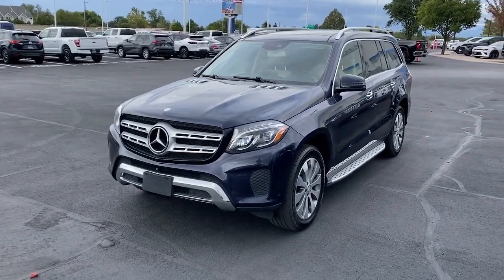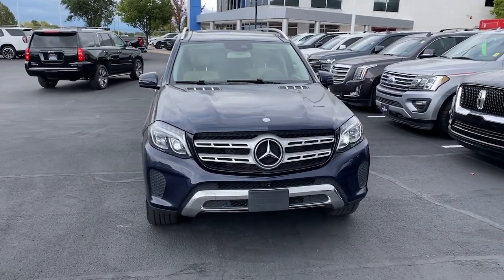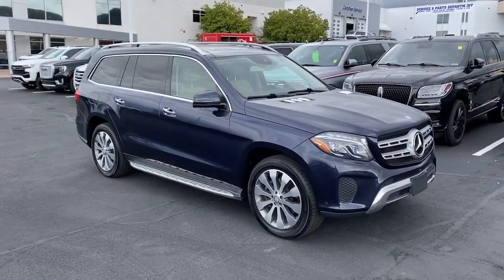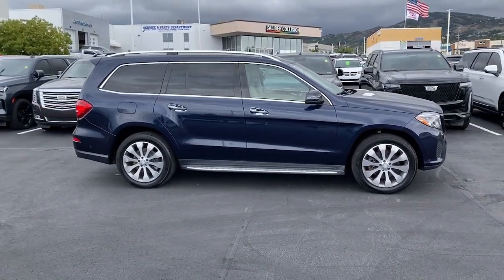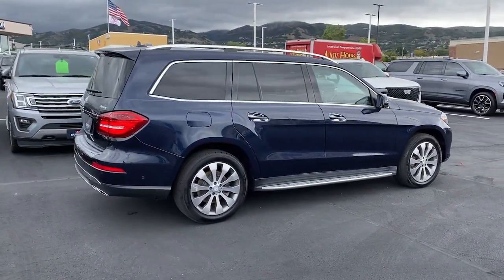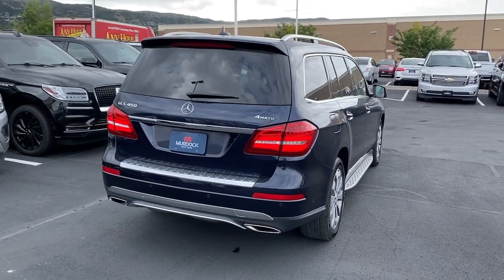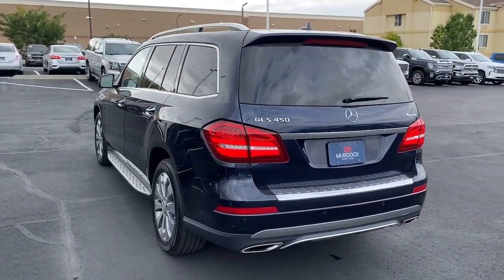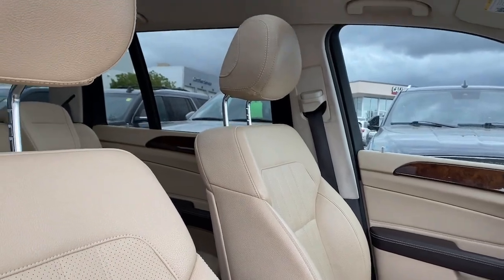2017 Mercedes-Benz GLS Bountiful, Woods Cross, North Salt Lake, Farmington, Kayesville B065194A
Used 2017 Mercedes-Benz GLS GLS 450 available in 2375 S. 625 West, Woods Cross, Utah at Murdock Chevrolet. Servicing the Bountiful, Woods Cross, North Salt Lake, Farmington, Kayesville, UT area.

Murdock Chevrolet
2375 S 625 W

**2017 Mercedes-Benz GLS GLS 450 4MATIC**brbr*Blue br*4MATIC 9-Speed Automatic br*V6br*INTELLIGENT HIGHBEAM CONTROLbr*POWER EAST ENTRYbr*HARMON/KARDON SURROUND SYSTEMbr*SUNROOFbr*HEATED STEERING WHEELbr*PARKING ASSIST PACKAGEbr*LANE KEEP ASSISTbr*20 10 SPOKE WHEELSbr*2ND ROW SUNSHADESbr*KEYLESS-GObr*PREMIUM 1 PACKAGEbrbrbrbr**MURDOCK CERTIFIED**brIncludes the following items:br* Full comprehensive multi-point inspectionbr* Factory Certified Technicianbr* Three month 3000 mile warrantybr* Complimentary carwashes for lifebr* Five-day exchange policybr* Free annual state inspectionbr* CarFax Reportbr* Uber/Lyft appointment transportationbr* WiFi soda and snacksbr*All prices reflect dealer arranged financing.brbrCALL OR TEXT FOR AN APPOINTMENT!brbrbrbrbrReviews:br * Third row is large enough for adults; spirited acceleration with any of the three gasoline engines; impressive fuel economy with the diesel engine; quiet cabin with high-end trimmings and features. Source: Edmunds